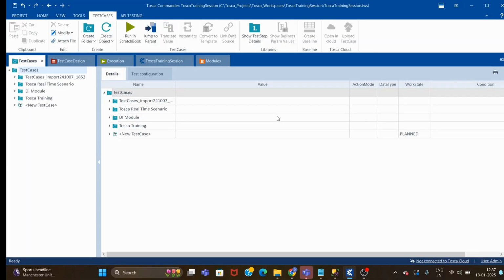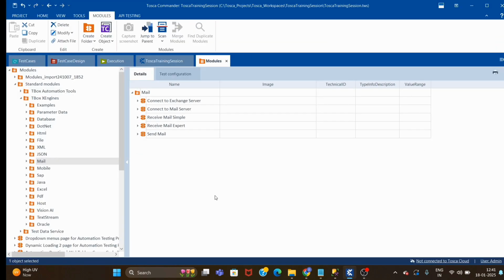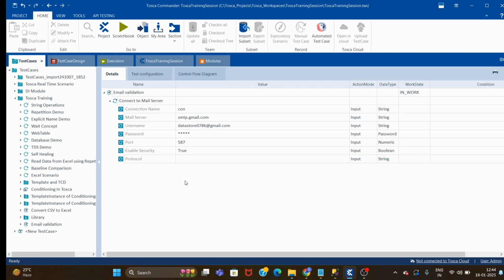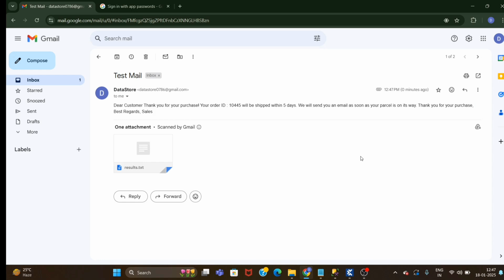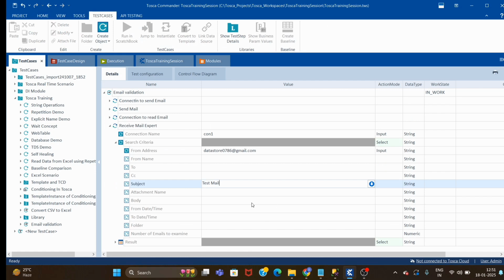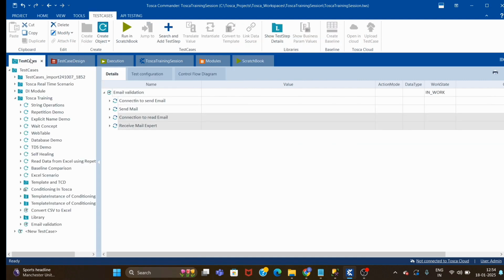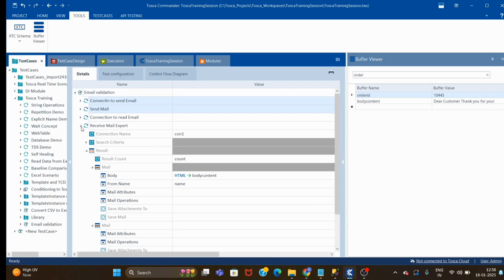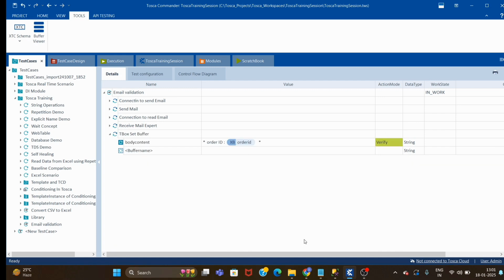Exploring Tosca Mail Modules : Email Validation In Tosca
***Exploring the Mail Module in Tosca***

The Mail Module in Tricentis Tosca allows testers to automate email-related processes, such as sending, receiving, and validating email content. This is particularly useful for scenarios like verifying email notifications, validating links in emails, or testing email-based workflows such as registration or password recovery.

What is the Mail Module in Tosca?

The Mail Module in Tosca is designed to interact with email systems and perform automated tasks such as:

* Verifying email receipt.
* Extracting email content.
*Validating attachments.

It supports various protocols such as IMAP and SMTP for email communication.

If you are using Gmail then use the below link to create the app password

Make sure you have 2 step verification enabled for you gmail.